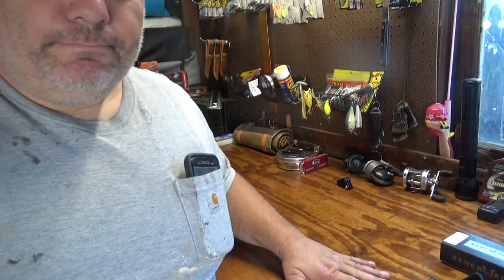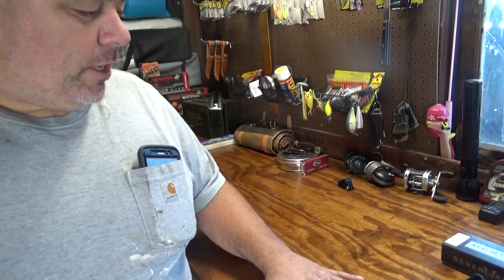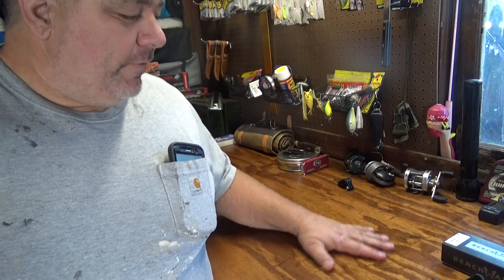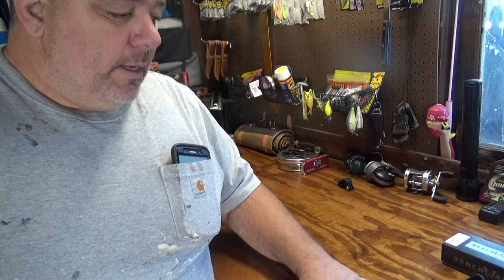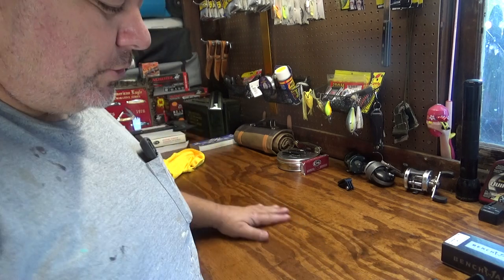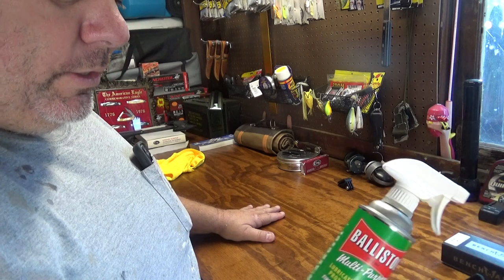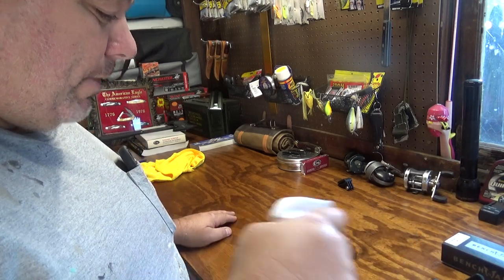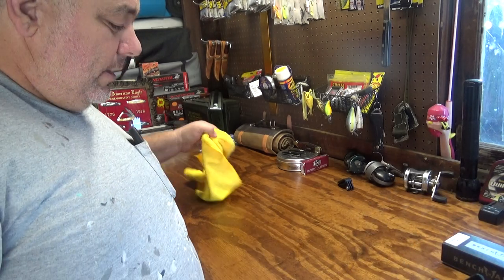What to use to lubricate your pocket knife